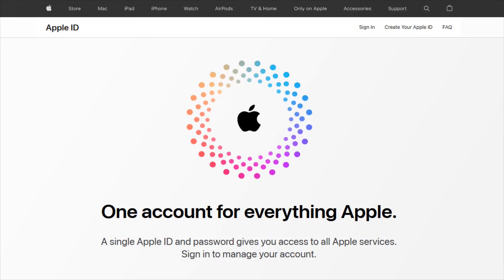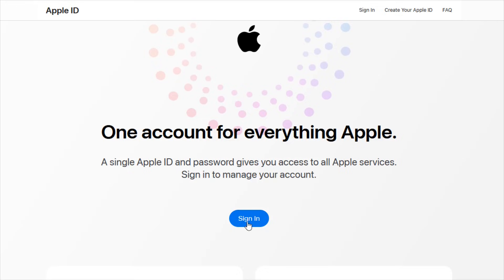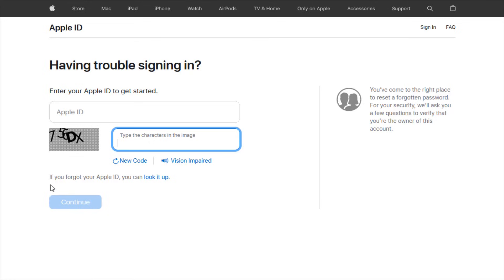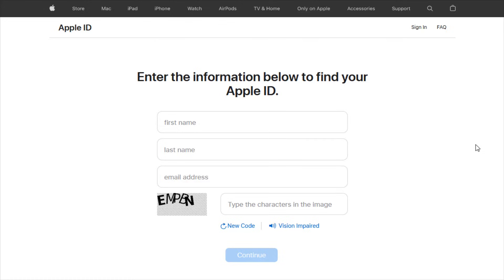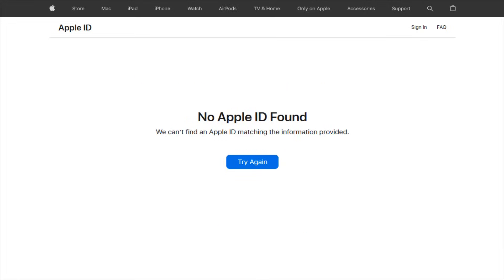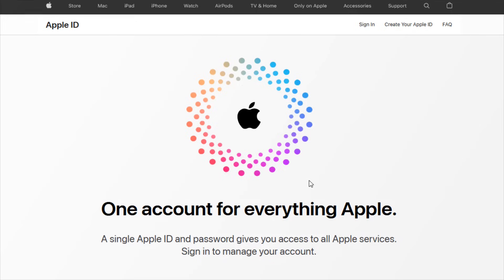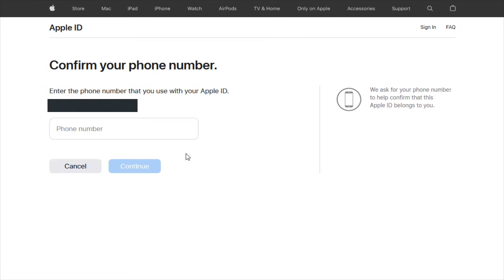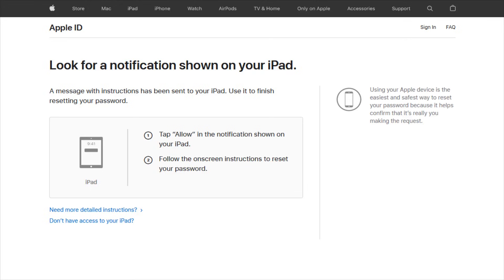Forgot Apple ID Password and Email Fix - Forgot Apple ID Login Step by Step Guide Help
Hello, In this video I talk about How To Fix Forgot Apple ID Password and Email - How To Fix Forgot Apple ID Password - How To Fix Forgot Apple ID Email Login Step by Step Tutorial, Guide, Example, Instructions, Video Help

In this video I walk through a simple and easy step by step instructions, guide, tutorial on how to fix the issue of forgetting your Apple ID Login Apple ID Email Apple ID Password.